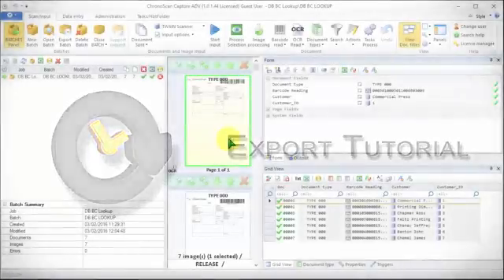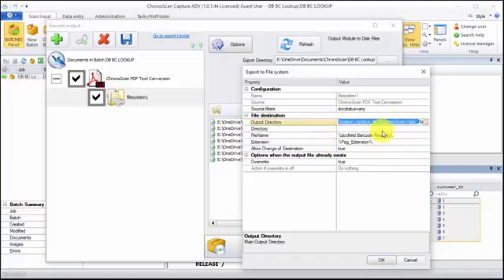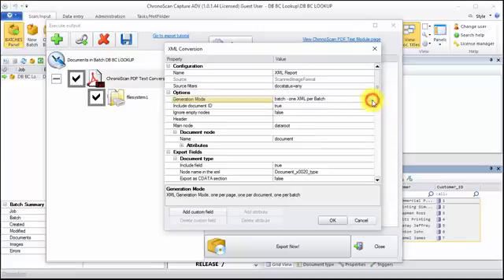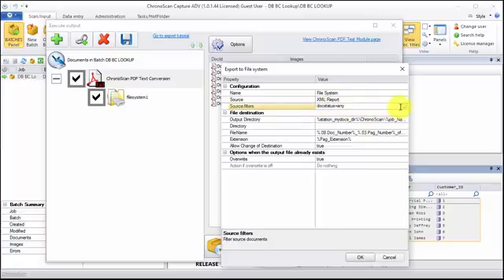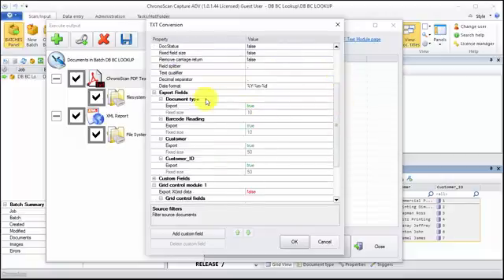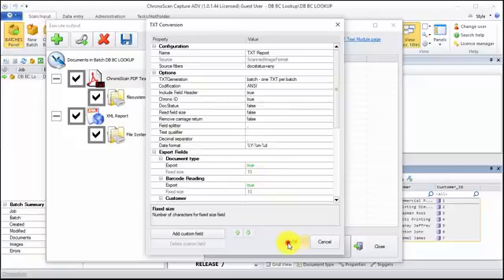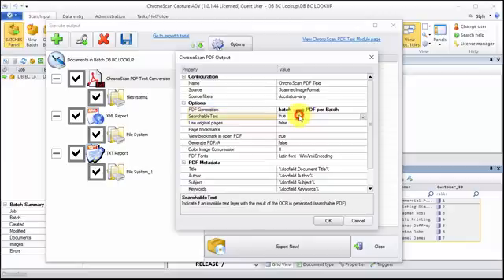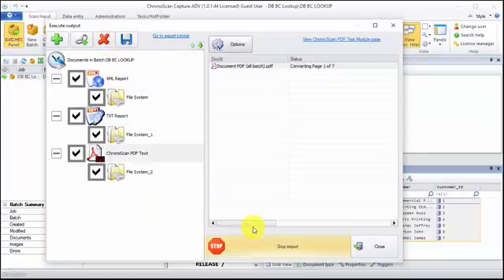Export Tutorial on ChronoScan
On this tutorial we are going to learn how to setup PDF, XML  and TXT (CSV) export on ChronoScan.